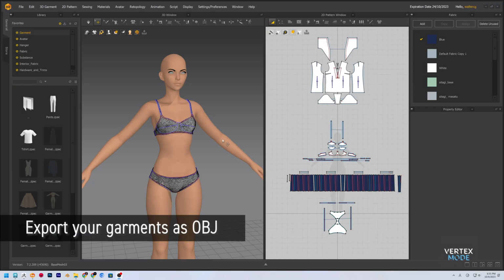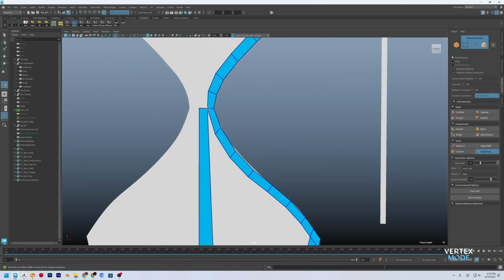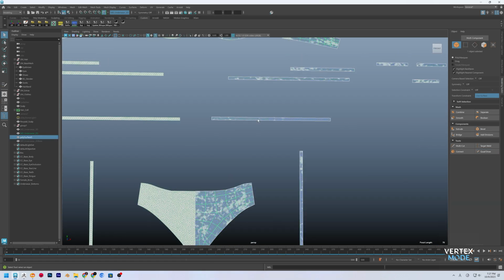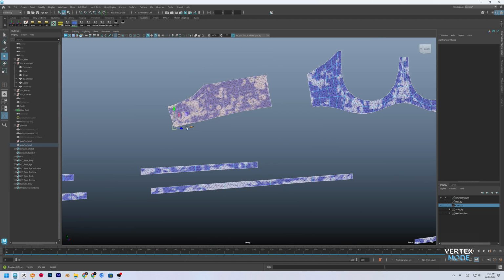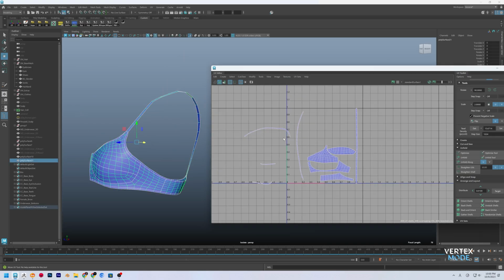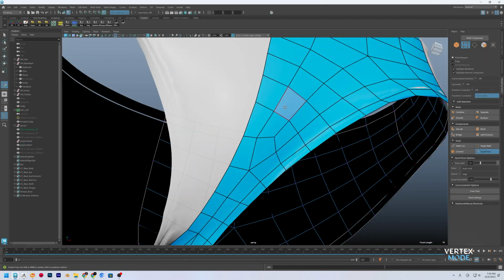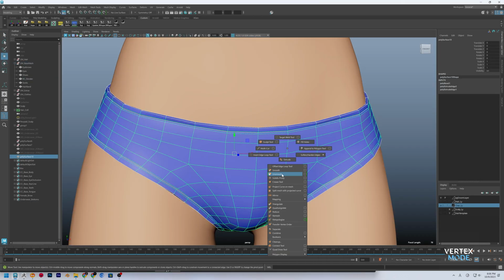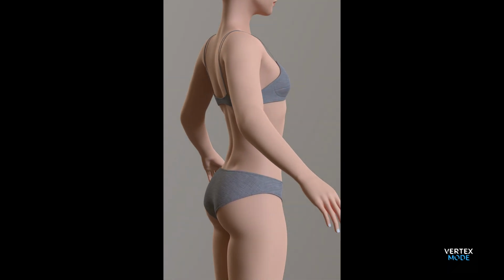Retopologize Marvelous Designer Garment in Maya (Time-Lapse)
🕒 This video is a time-lapse tutorial, so you'll see the entire process condensed into a few minutes. However, we won't leave you hanging! We'll explain each step of the retopology process as we go, so even if you're new to 3D modeling, you can follow along and understand the essentials of garment retopology in Maya.